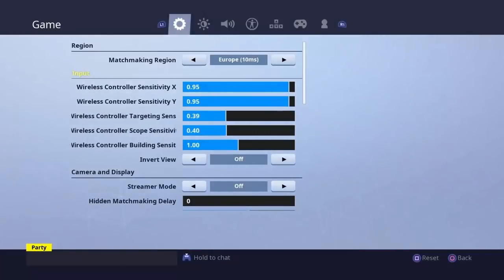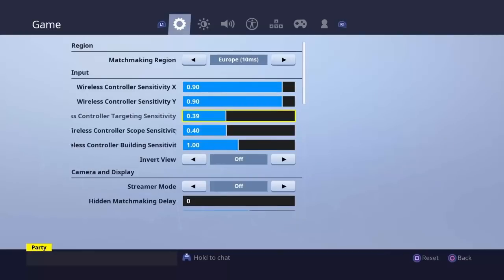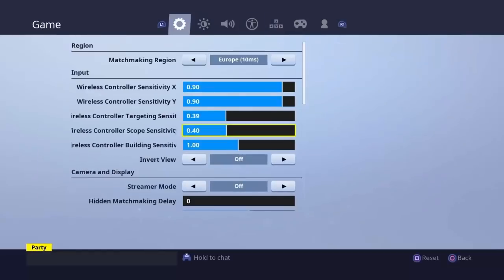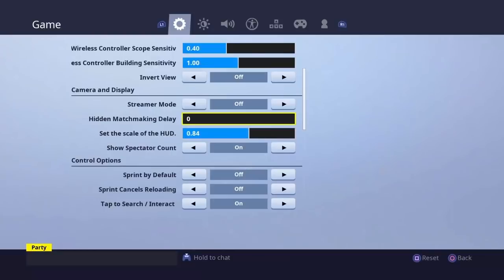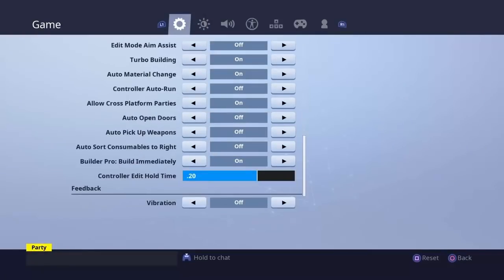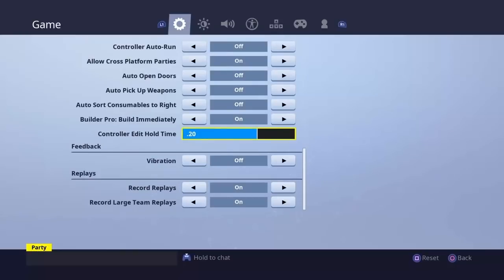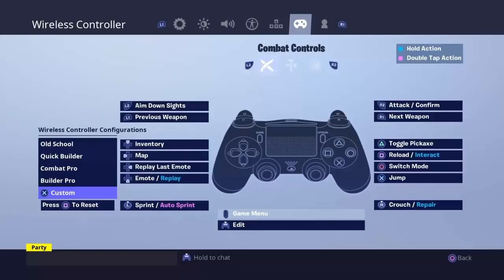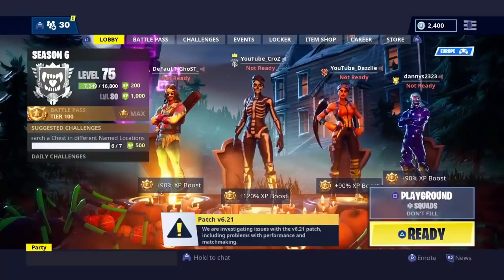The 'BEST' PS4 Fortnite Settings, Keybinds And Sensitivity (The Best PS4 Fortnite settings)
MY SETTINGS-_-
~Y- SENS - 9
~X- SENS - 9
~SCOPE SENS~0.40
~AIM SENS~0.39
~COMBAT PRO